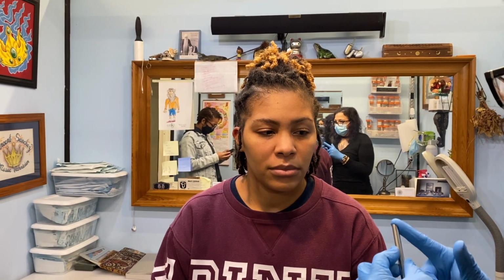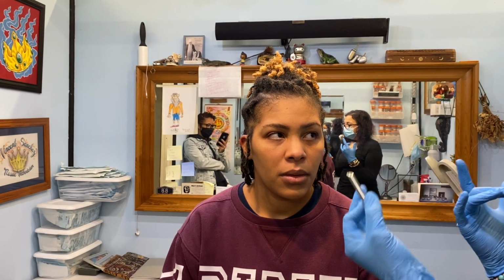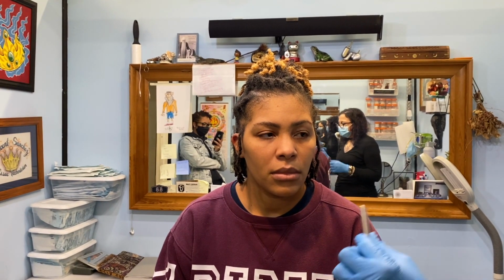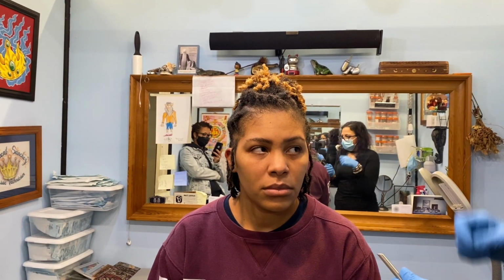We Got Our Nose Pierced!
We got Nose Piercings! Me and my bestie, and her sister went to one of the local tattoo shops last night and got piercings. Christina also got her piercing at the top of her ear re-threaded, and Cherrika got her navel piercing re-threaded! I was the only one that got one thing, and that's a nose piercing. I did have my nose pierced once, but I don't remember which nostril, and it was over 20 years ago, and I didn't even have it a full year.

Link to our registry if you would like to bless us:
tgt.gifts/Celebratewithus-1

Yianna Women Latex
Comica Lite Video Microphone
Lavalier Mic
Trianium 3-pack glass protector
Apple Lightening Jack
UBeesize 51 in. phone tripod
JeTech Case for Apple iPhone
i-Blason Case for Apple iPhone
Period Starter Kit
Color Elastic Hair Bands
Coffin Nails
Apple Cider Detox Shampoo
TheraBreath Mouth Rinse
Ardell Lashes 172

Thanks for stopping by my channel! I also have an extensive playlist that I invite you to catch up on as well.

Establishment Dates: June 7th & 8th
Hair Type - 3C, 4A
Starting lengths - 10", 11", & 11.5"
Establishment time - 18 hours (2 days)
Density - Normal with fine-textured hair
Sisterlock Count: Beginning 472, after combining 413